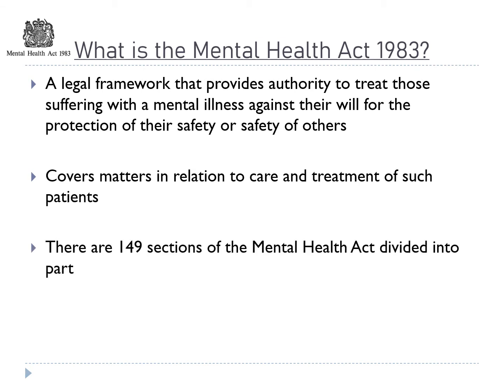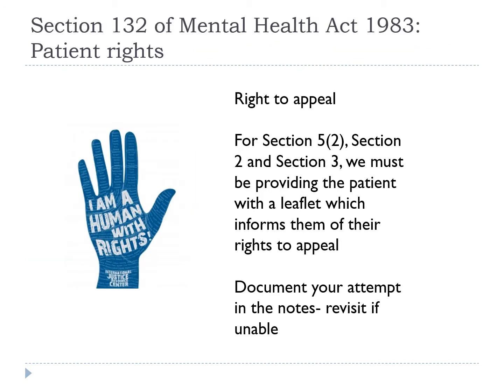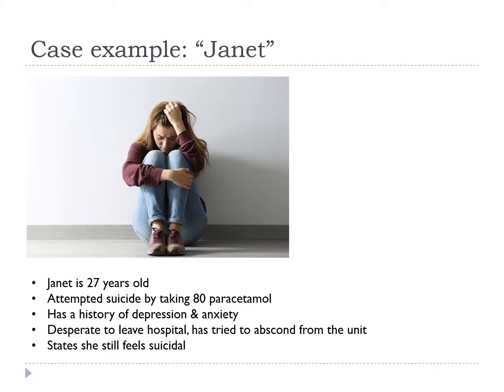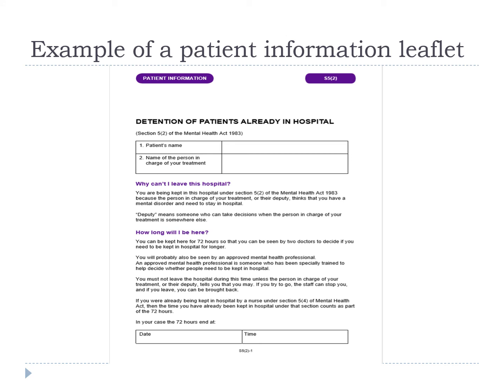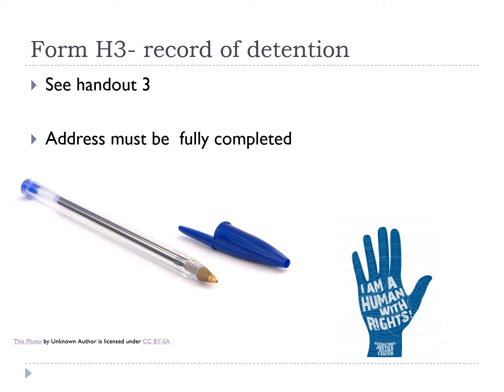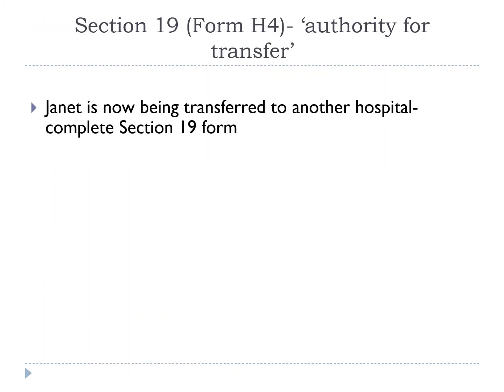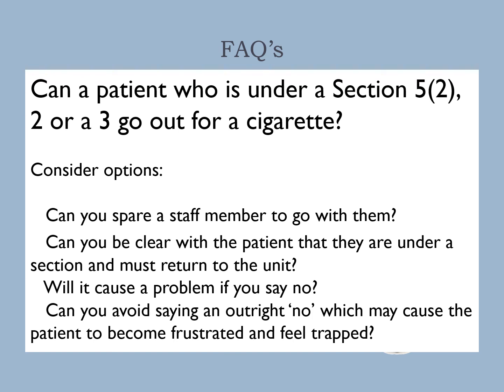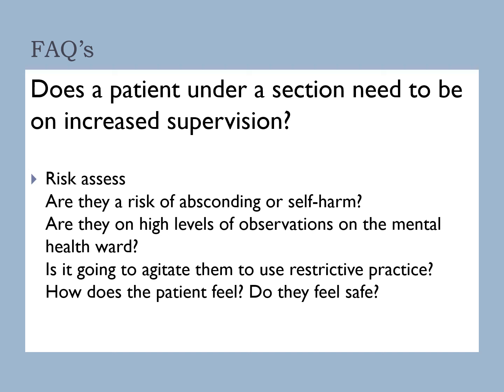Mental Health Act training video for RN's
A training video for nurses working on MAU at Royal Derby Hospital on how to complete MHA section paperwork.